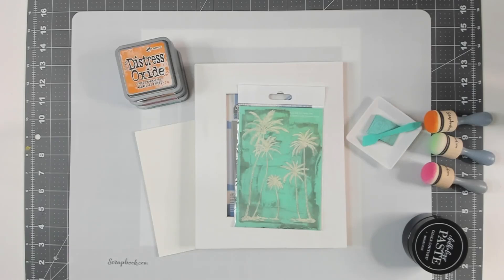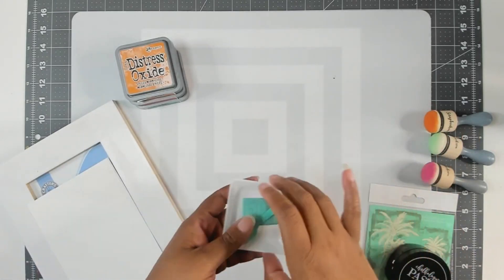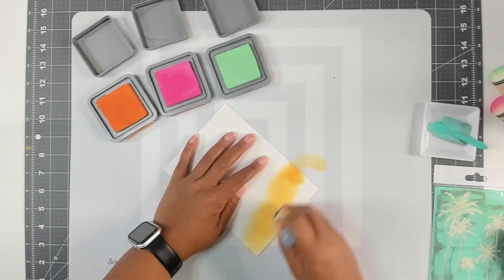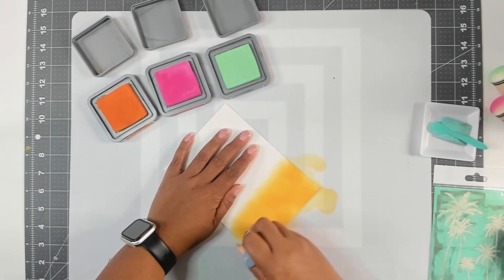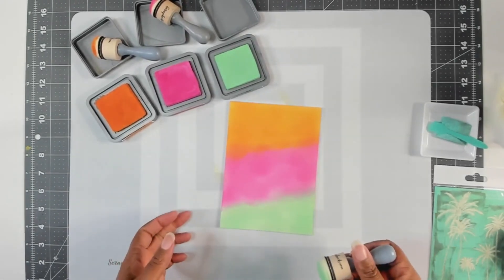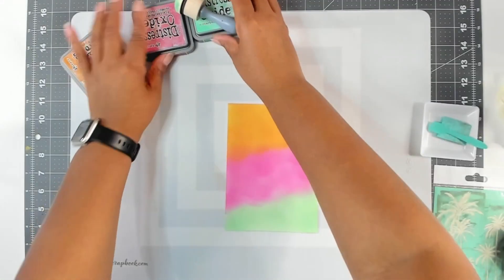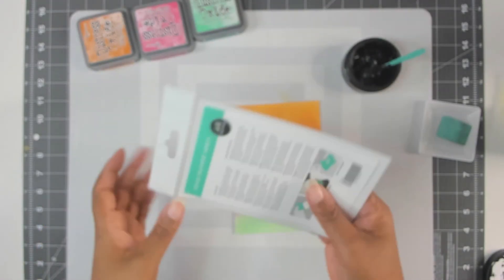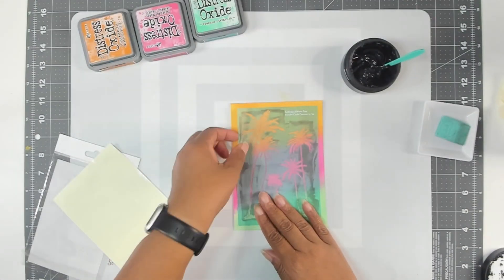Creating a Mixed Media Home Decor Art Piece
Creating a piece of art using Chalk and Ink.